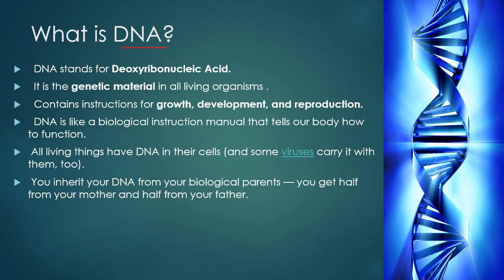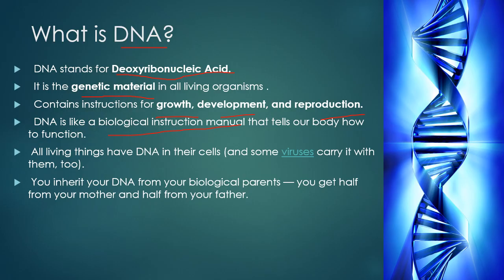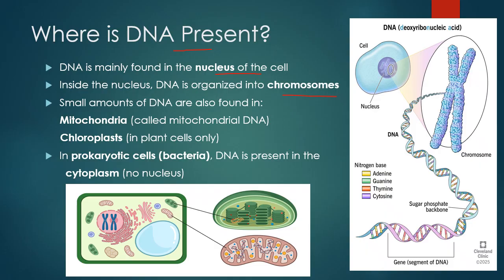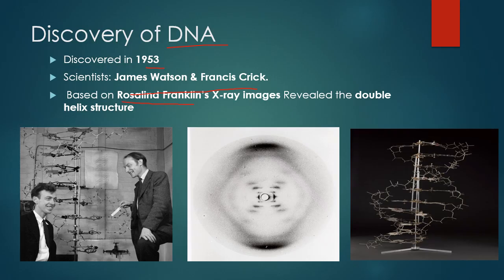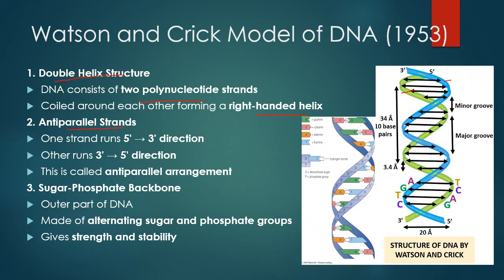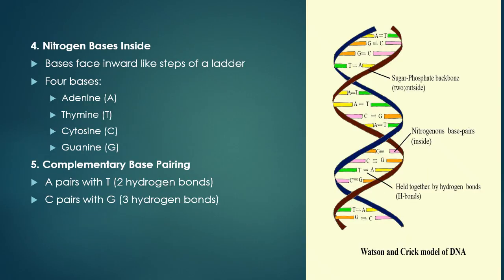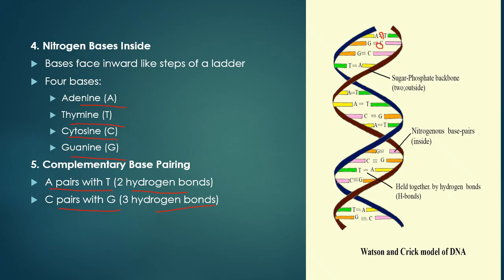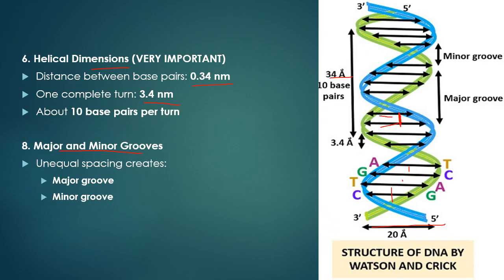DNA Structure & Function (Easy + Fast Explanation)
In this video, we explore the structure and function of DNA in a simple and easy-to-understand way. 🧬

Learn about:
• DNA double helix structure
• Base pairing (A-T, G-C)
• Watson and Crick model
• Functions of DNA in cells
• Where DNA is found in the body

This video is perfect for students, NEET aspirants, and beginners who want a quick and clear understanding of DNA.